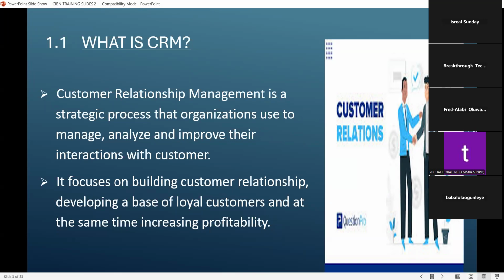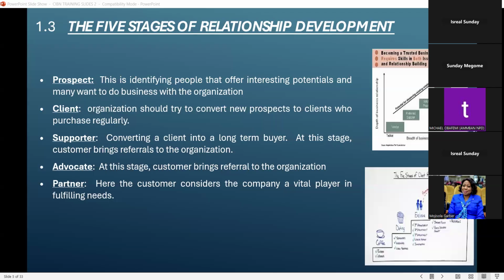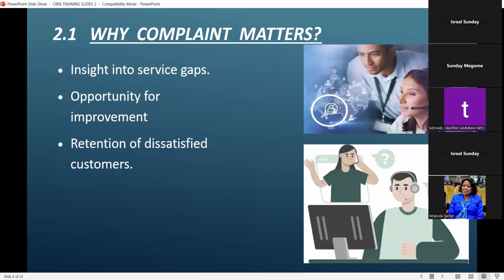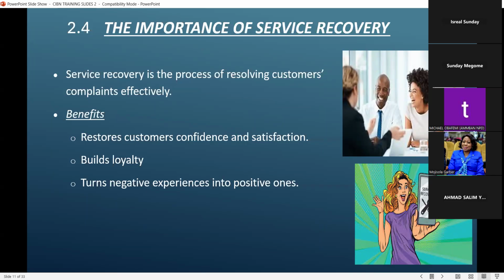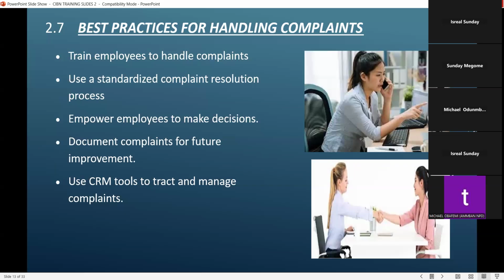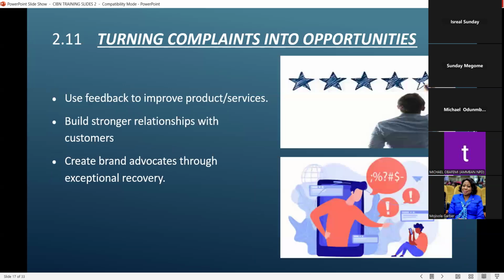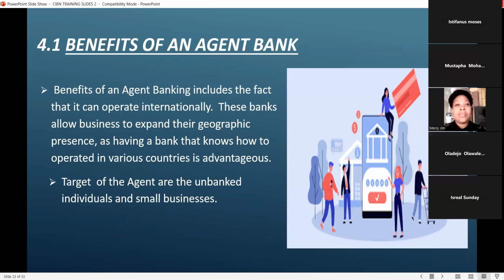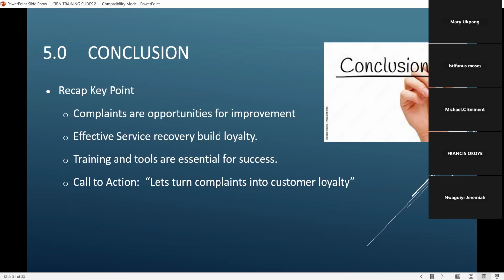Foundation level - Customer Service & Agency Banking Relationship Management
📌 Customer Service & Agency Banking Relationship Management | Full Tutorial
Welcome to our comprehensive tutorial on Customer Service and Agency Banking Relationship Management! Whether you're a new agent, a bank staff member, or just looking to strengthen your understanding of customer engagement in the financial sector, this video is for you.

✅In this tutorial, you'll learn:

* The fundamentals of customer service in banking
* Key skills for effective communication with clients
* Best practices for managing agent-bank relationships
* How to handle complaints and improve customer satisfaction
* Real-world examples and tips for daily banking operations

👥 Perfect for:

* Agency banking agents
* Relationship managers
* Customer service professionals
* Banking trainees and learners